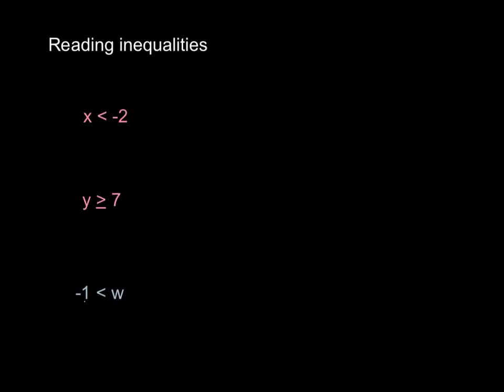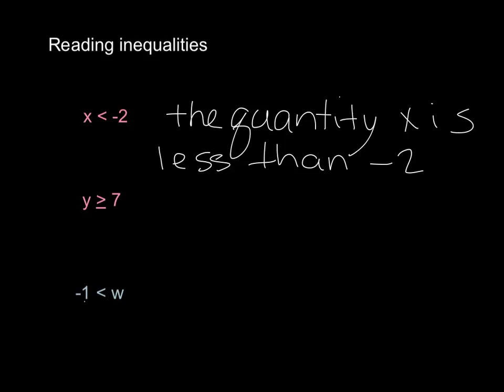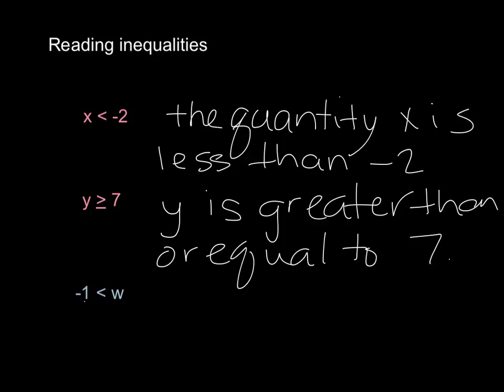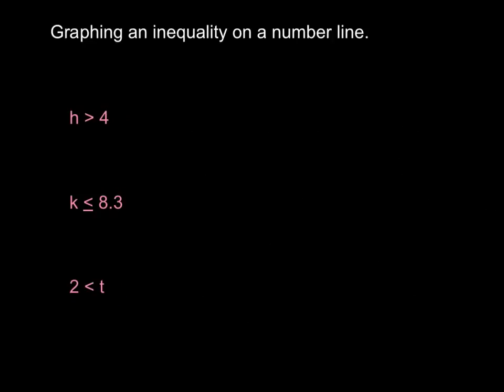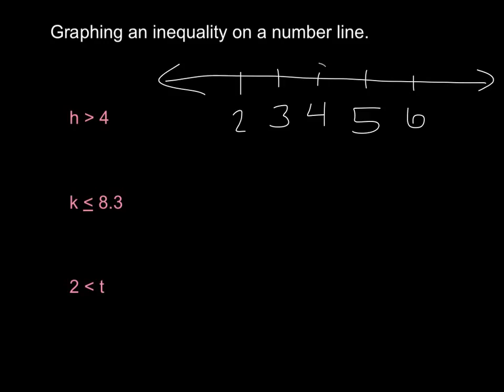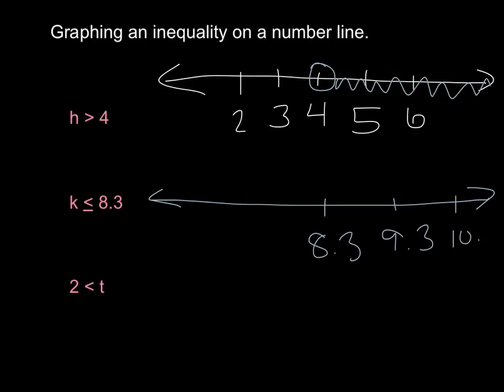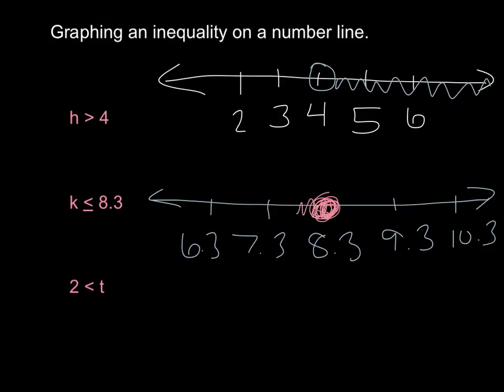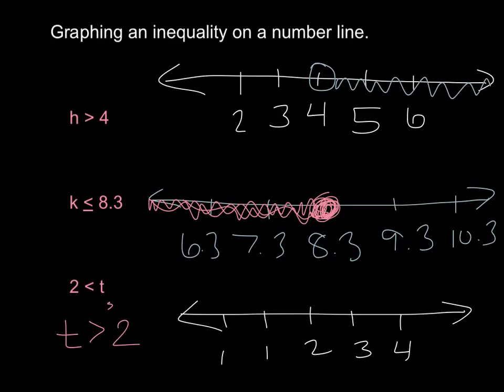Algebra 2 lesson 1.5 part 1 of 3